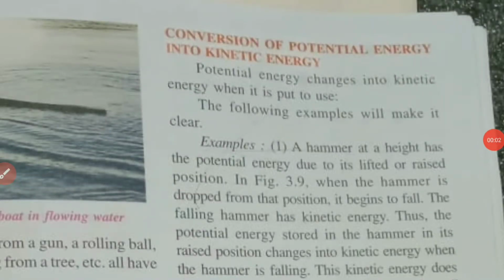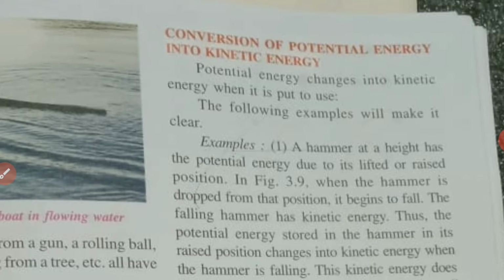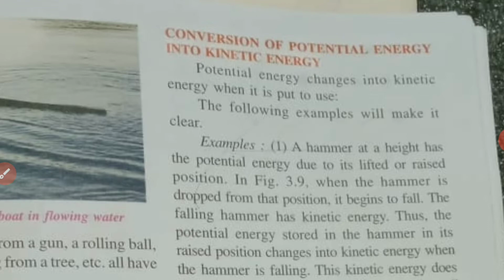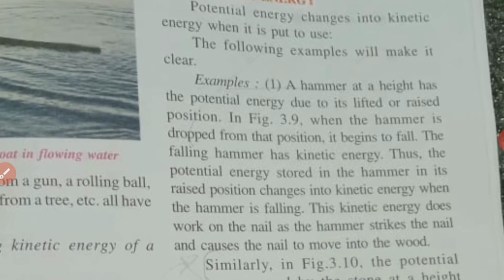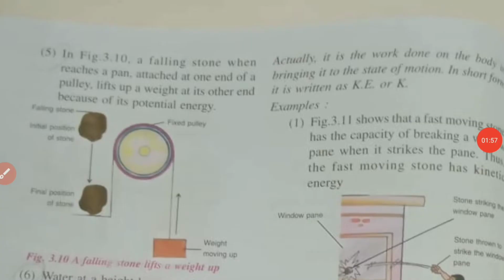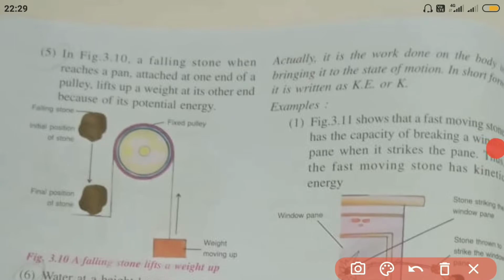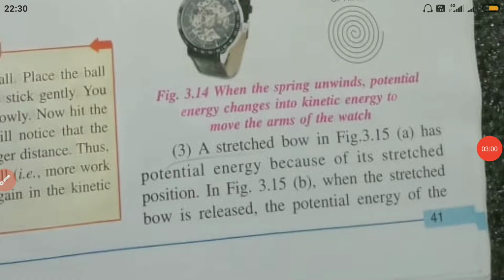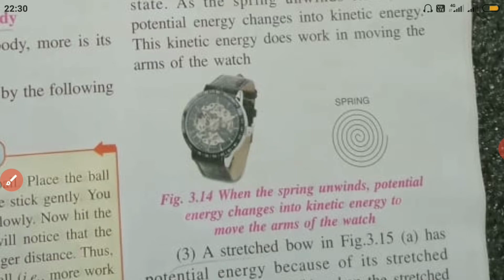Conversion of potential energy into Kinetic energy